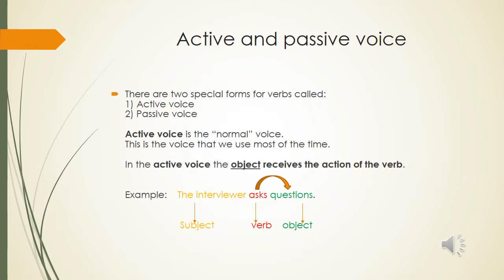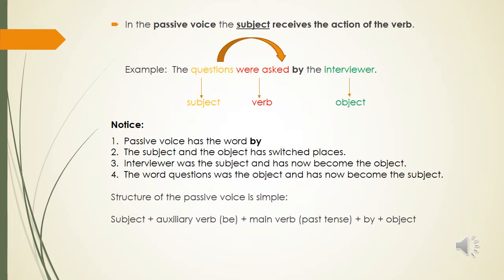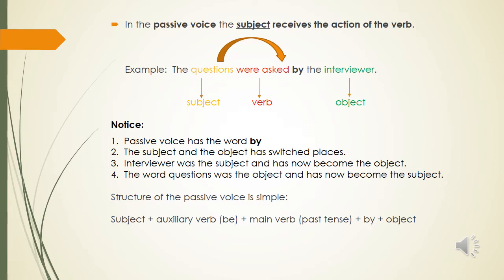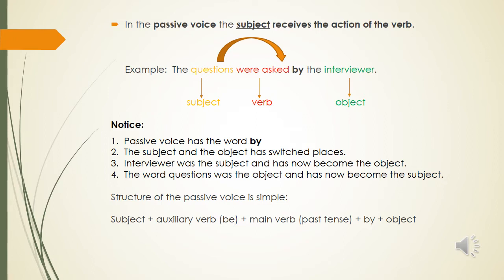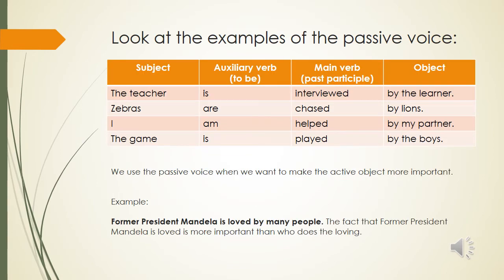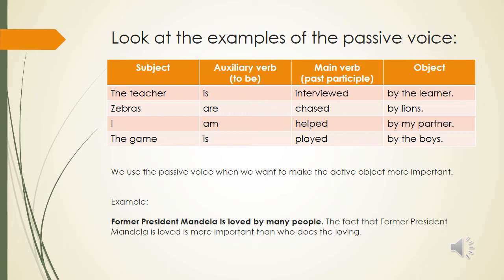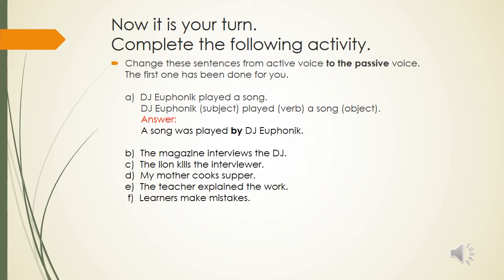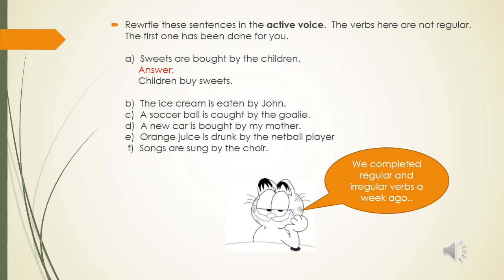ENGLISH GRADE 8: 13 Mei 2020 - periode 2 (13082)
Oosterlig aanlyn skool - GRADE 8 ENGLISH
13 Mei 2020 om 08:30 - 08:55
Onderwyser: Me D Smith
Kode: 13082